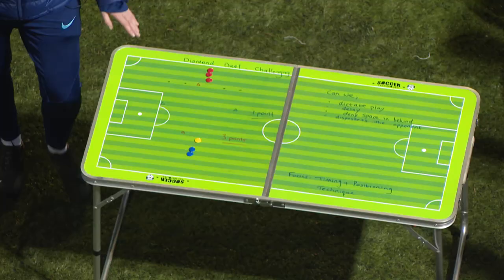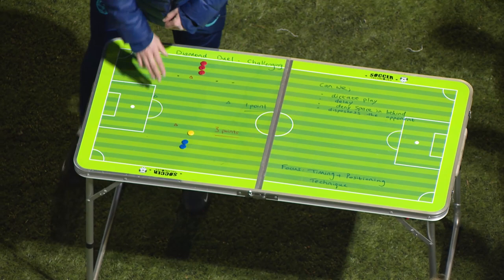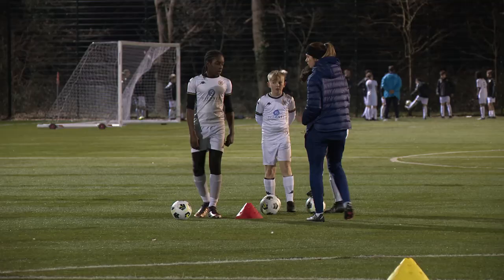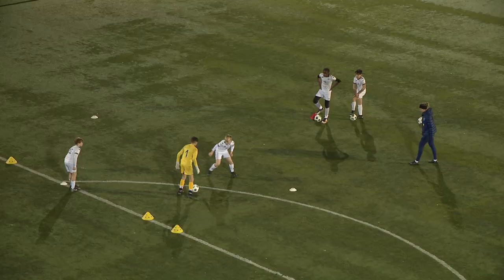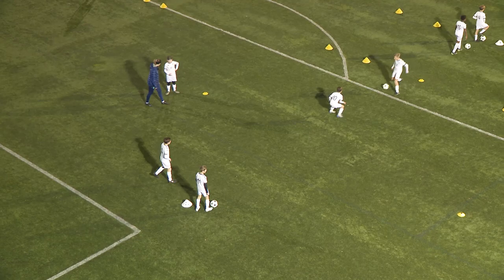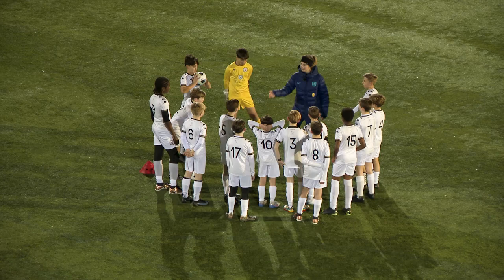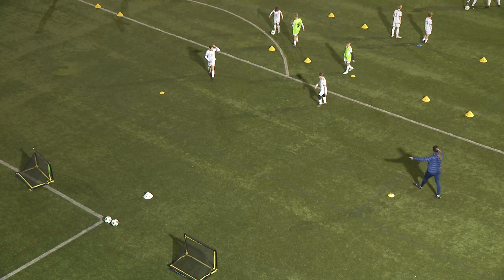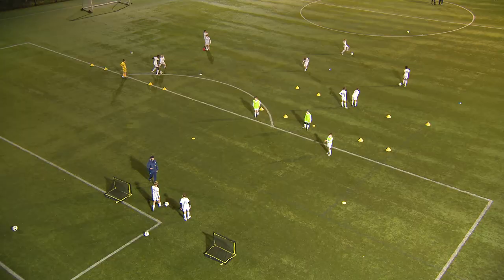Small-Sided Duel | Coaching Session On Tackling | Debbie Barry | England Football Learning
Debbie Barry, FA regional PE and coach development officer, shares a practice idea to help players work on challenging for the ball.

This session helps players:
– develop their tackling skills
– work on their movement skills
– understand when to challenge for the ball.